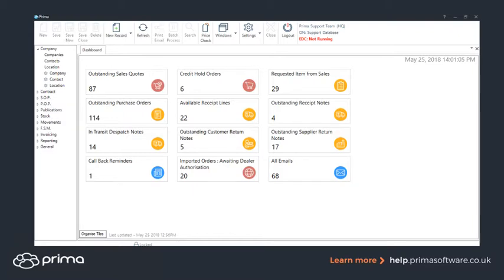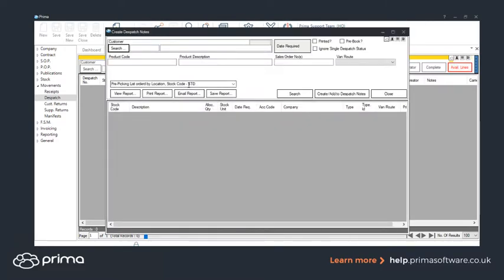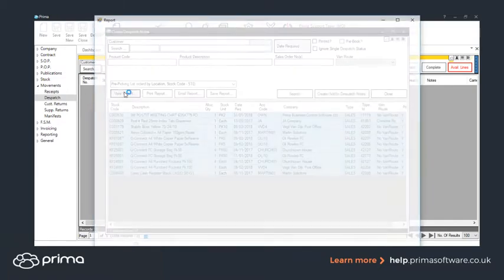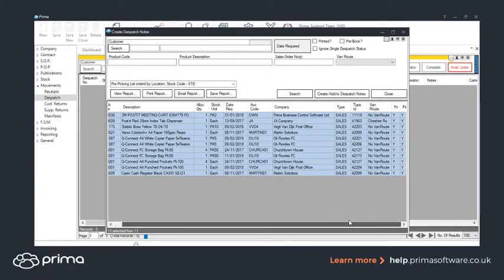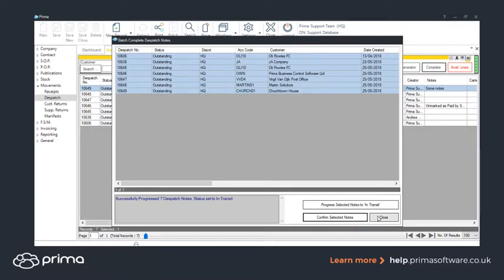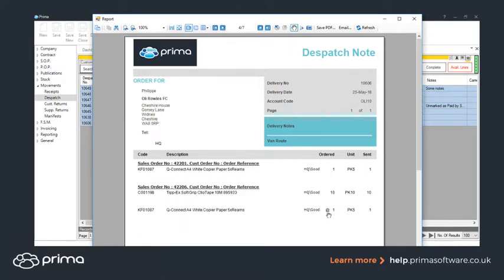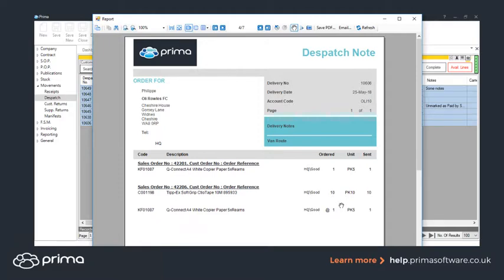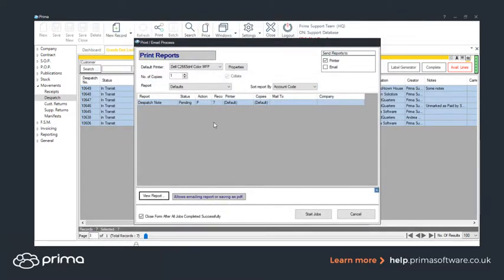Picking from Stock | Prima Cloud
In a recent release of Prima Cloud, the 'pre-picking list' functionality was introduced as part of the continuous effort to improve the overall user experience.

Tune in to explore the process along with top tips and the very best practices.